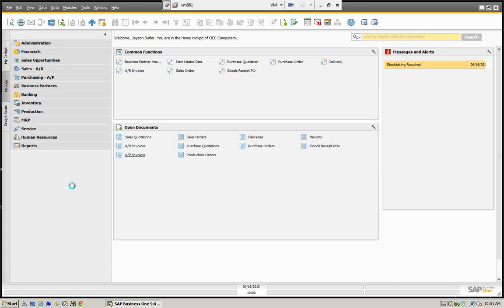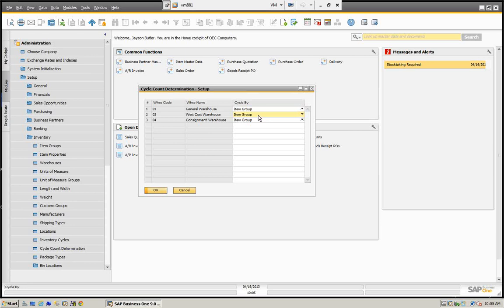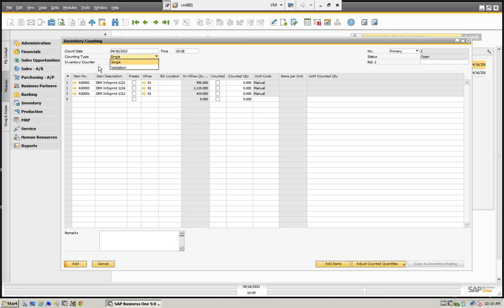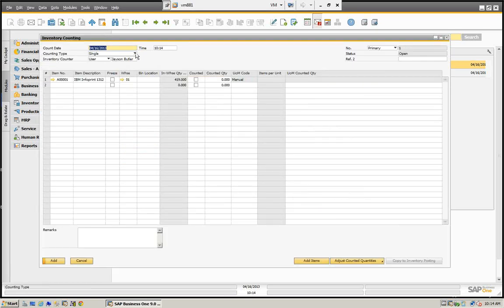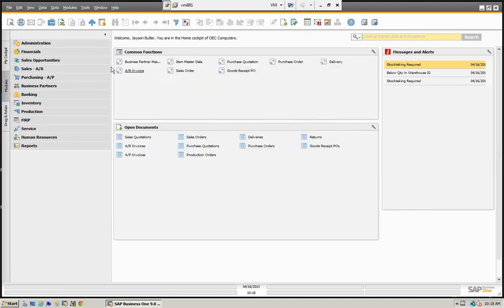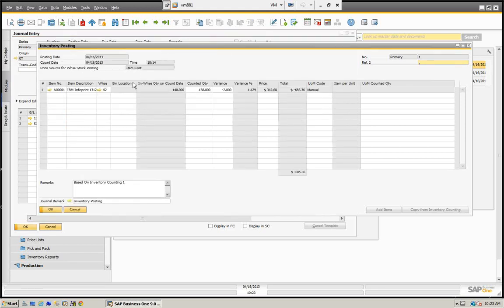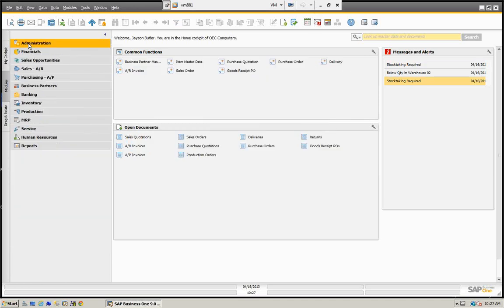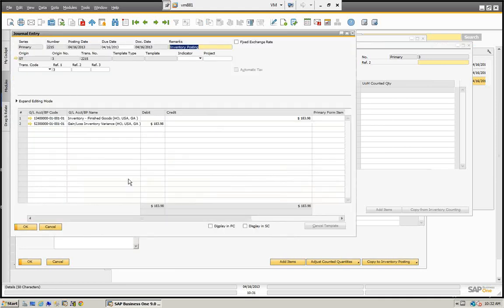How To | Inventory Counting in SAP Business One 9.0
8240 NW 52nd Terrace, Suite 410
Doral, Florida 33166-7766